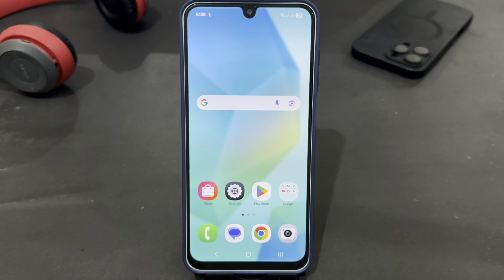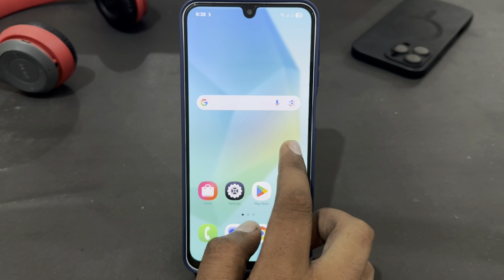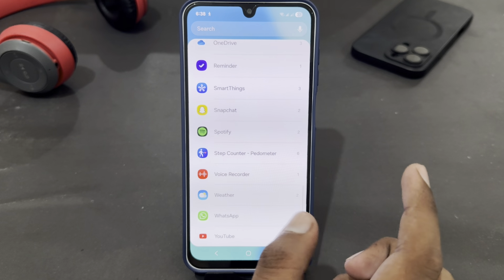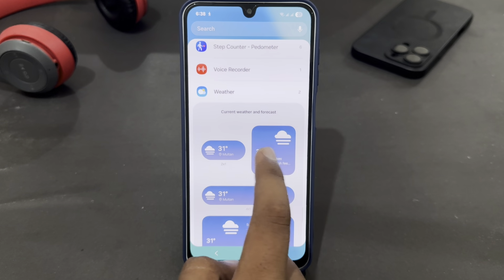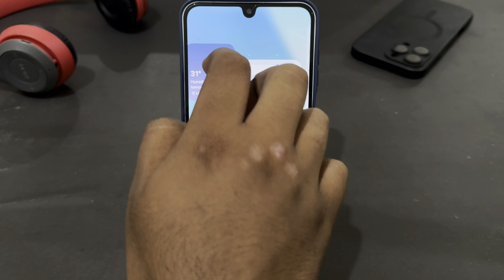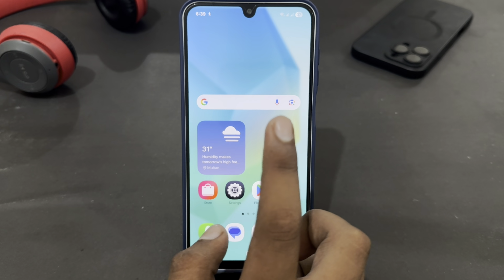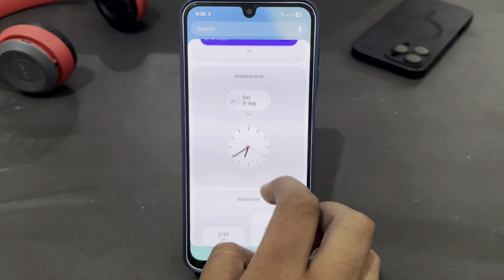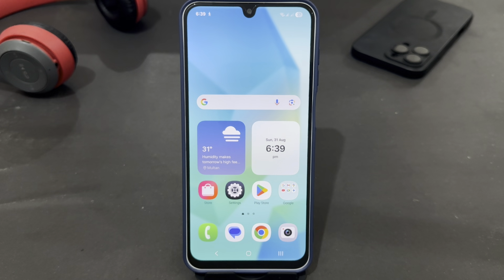How to Add Widgets on ANY Samsung Phone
YouTube Description:
Unlock the full potential of your Samsung Galaxy phone by learning how to add widgets to your home screen! Widgets let you see information at a glance and access your favorite app features instantly, without even opening the app.

In this tutorial, I'll show you the simple steps to find, add, resize, and arrange widgets on any Samsung phone, including the Galaxy S24 series, Z Fold, Z Flip, and A-series phones (like the A55, A35, A15, etc.).

What You'll Learn:

How to access the widget menu on Samsung's One UI.

How to browse widgets by app (e.g., Google, Spotify, Samsung Weather).

The simple drag-and-drop process to add any widget.

How to resize widgets to fit your home screen layout perfectly.

Tips for organizing your widgets and icons for a clean look.

This method works on all Samsung Galaxy phones running Android with One UI, including the Samsung Galaxy S24 Ultra, S23, Z Fold 5, Z Flip 5, Galaxy A55, A35, A15, and A54.

Have a question? Ask me in the comments below!

New chat